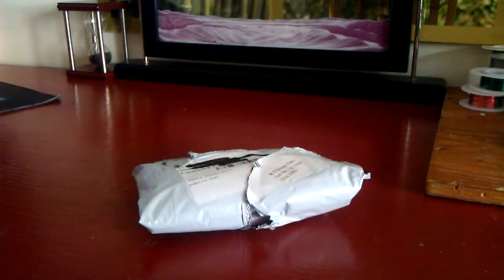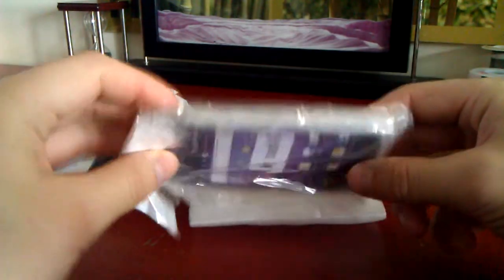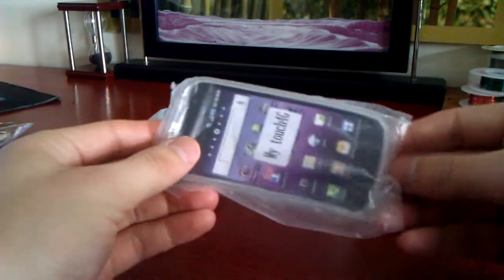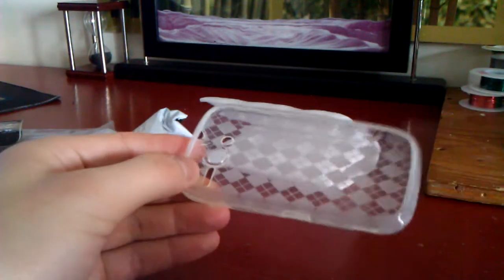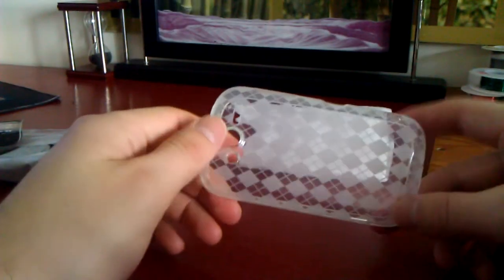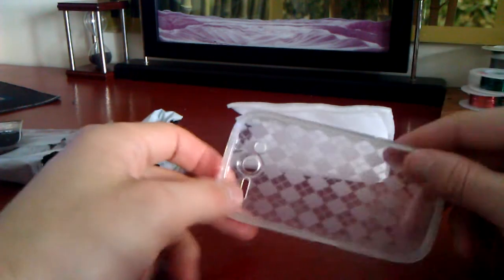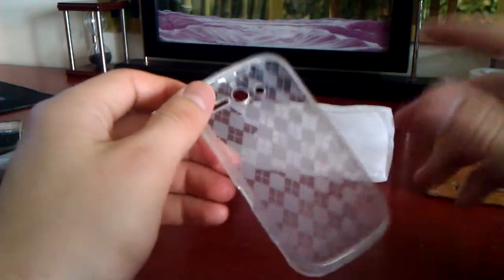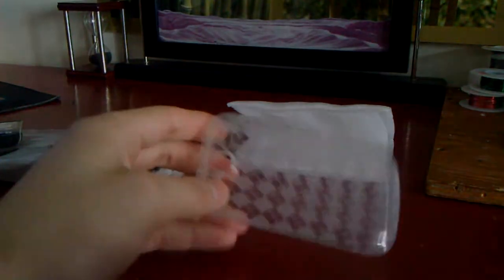Review: Cell phone case & overall opinion of cell phone accessories from ebay china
Product reviewed:
Clear White TPU Gel Case Cover Protective for Phone HTC T-Mobile Mytouch 4G G9

In this video I review a cell phone case bought off ebay from China & about buying cell phone accessories in general.